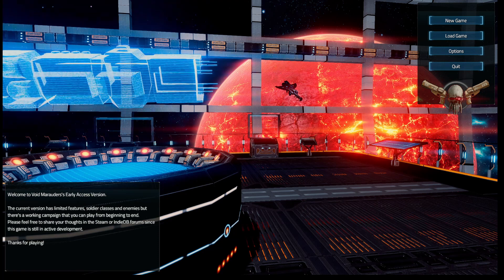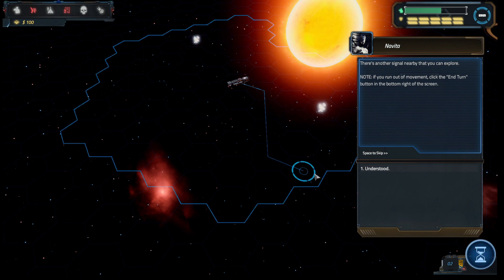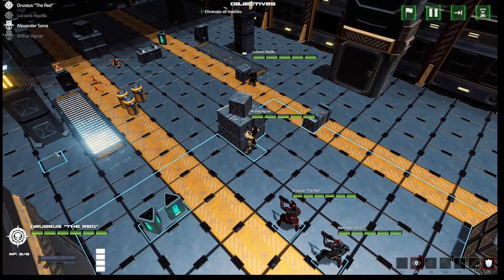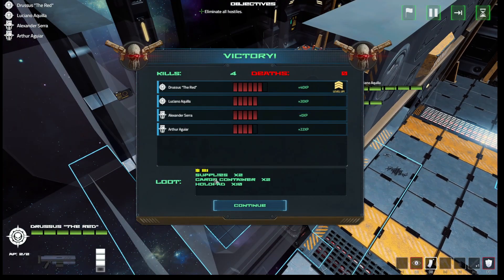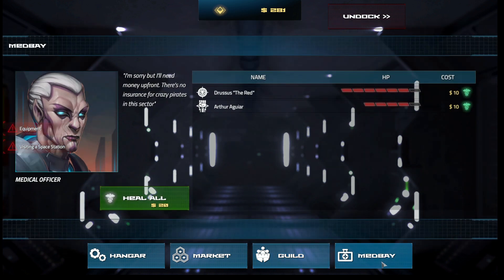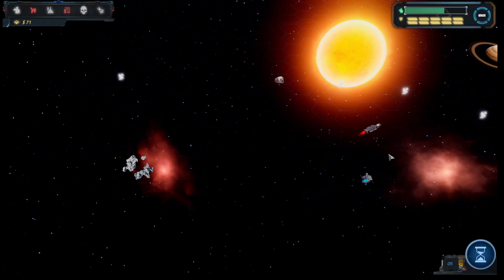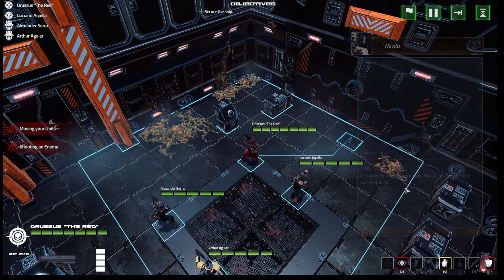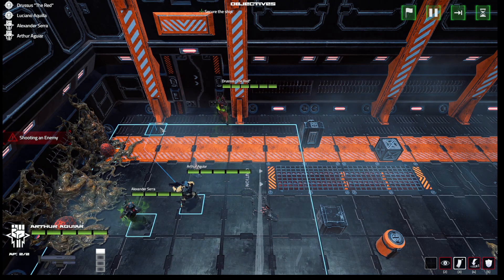Void Marauders | PC Open-World Tactics RPG | Gameplay First Look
Let's take a look at Void Marauders by Autarca. A Turn-Based Tactics RPG where players must guide space pirates across the galaxies pillaging and looting enemy ships. Let me know what you think about Void Marauders in the comments below.

About Void Marauders
Lead a band of space pirates and loot and pillage your way across the stars in this turn based tactical game!